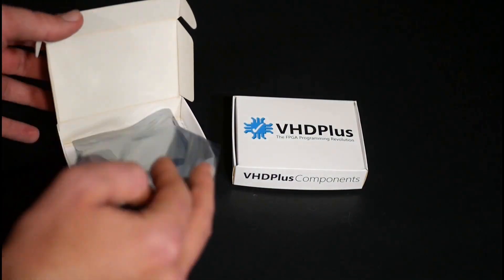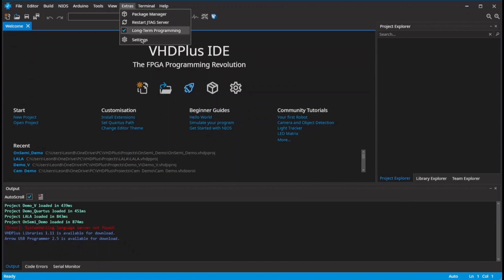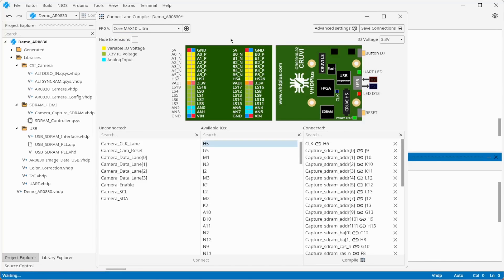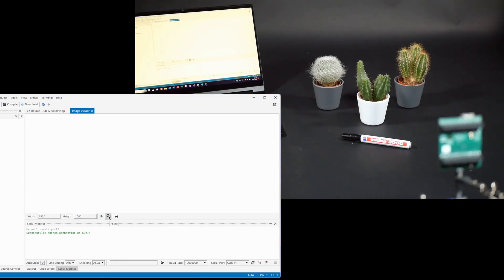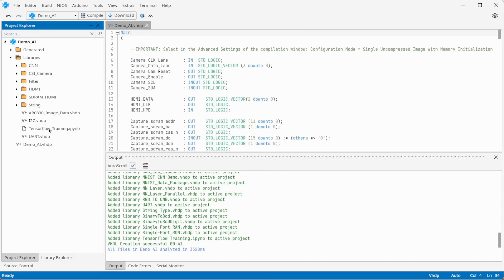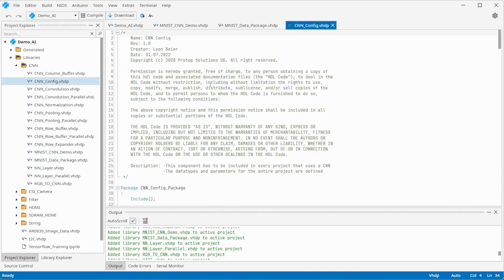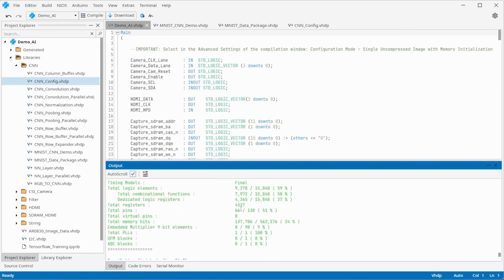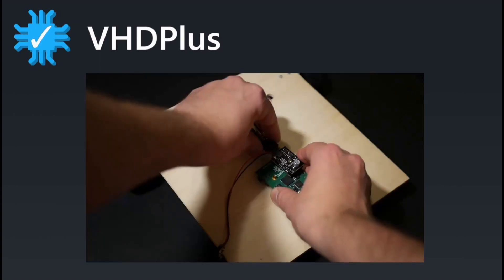High Speed Open Source AI (CNN) on FPGAs - OnSemi AI Camera Kit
If you want to work on FPGA projects in a team or work on Edge-AI, you can check out ONE WARE Studio